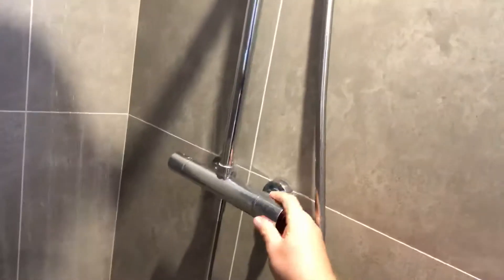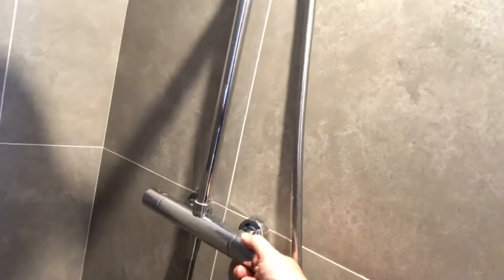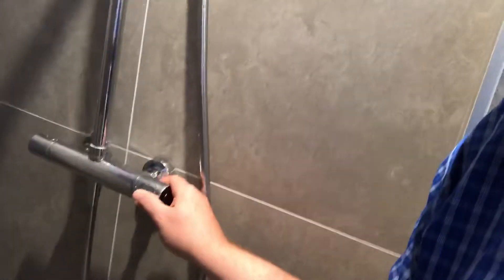The Shower in Paris